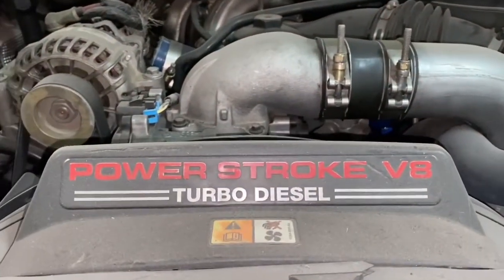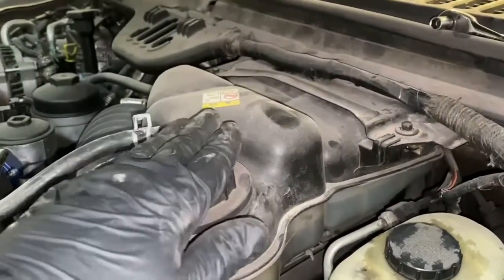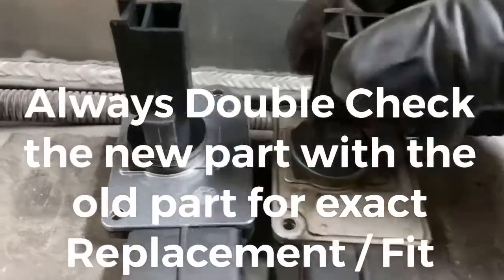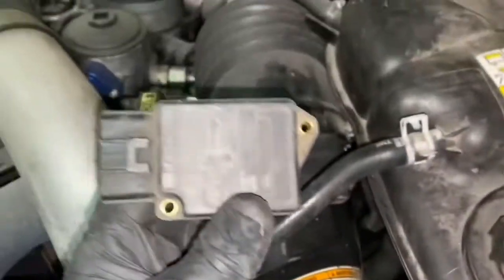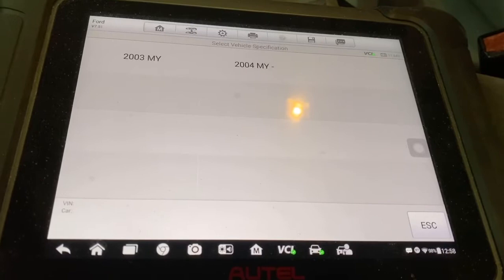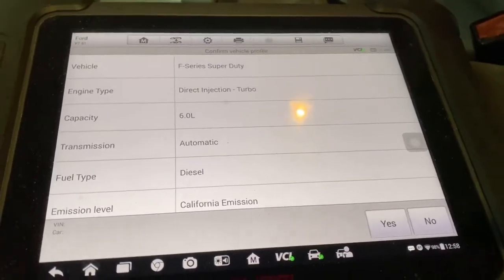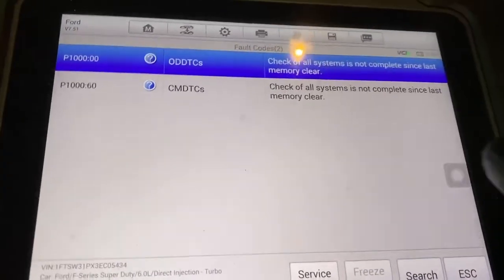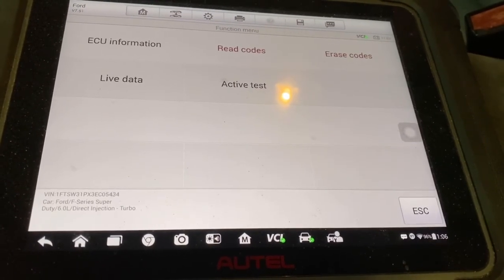Replacing a MAF Sensor on a 6.0 liter Power Stroke Diesel. Episode 65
This video will guide you through the removal and installation of a Mass Air Flow Sensor on a 6.0 liter Power Stroke Turbo Diesel.